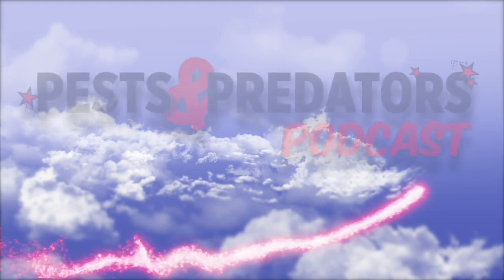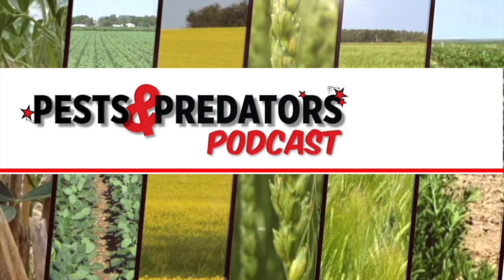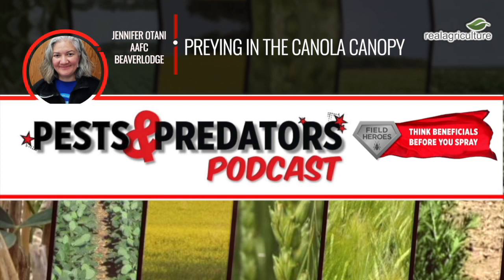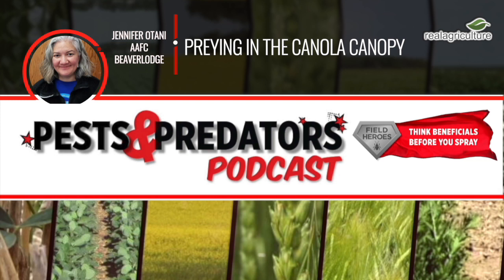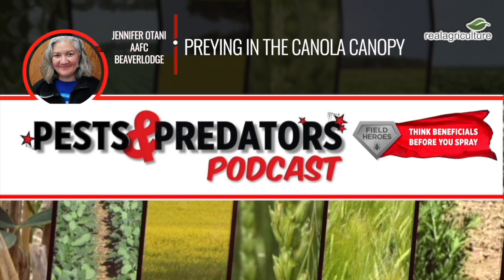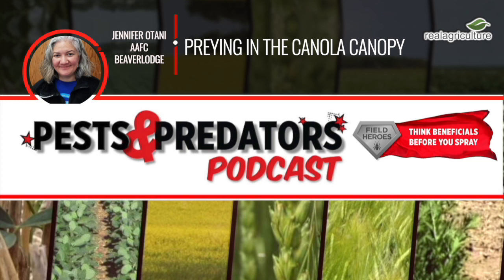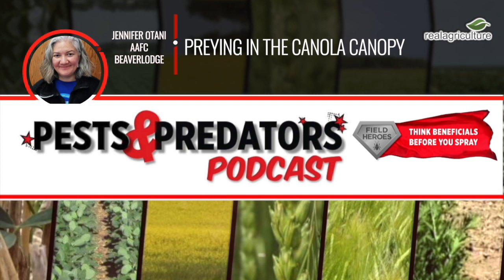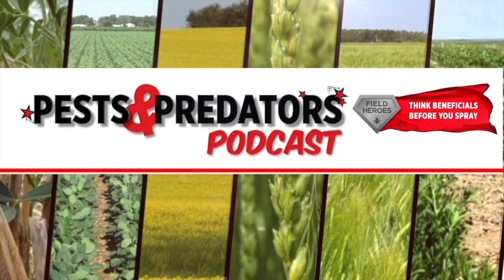Pests & Predators Podcast, Ep 18: Preying in the canola canopy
Our collective knowledge of a particular pest, and also its enemies, builds over decades of observations, questions, and sound research. Sometimes, such as is the case with lygus in canola crops, research has to wait for the right person or timing to really get rolling forward.

In this episode of the Pests & Predators podcast, brought to you by Field Heroes powered by the Western Grains Research Foundation, hosts Shaun Haney is joined by Jennifer Otani, pest management specialist with Agriculture and Agri-Food Canada at Beaverlodge, Alta., to talk about lygus bug predators.

Lygus are a native species to Canada and feeds on rapidly developing cells in a plant, such as the buds, seeds and pods as they are forming. These sucking insects can really do damage to a crop, through its use of enzymes to digest and ingest plant material.

Otani explains that learning about what eats lygus bugs required patience, as the research to really pin down the biggest eater of this pest took many years with a few stops and starts along the way.